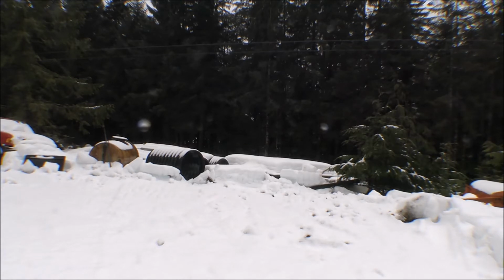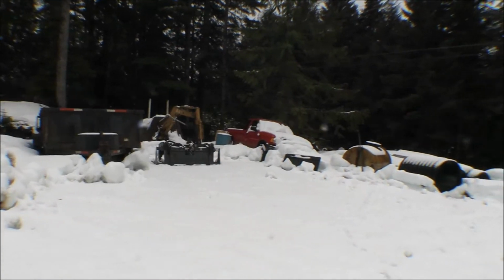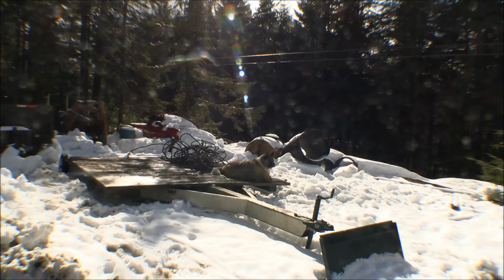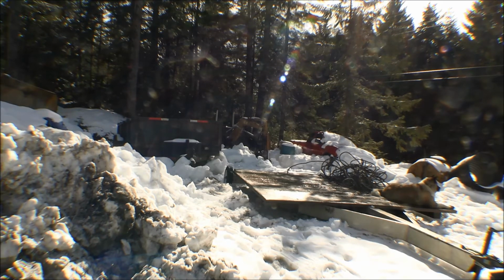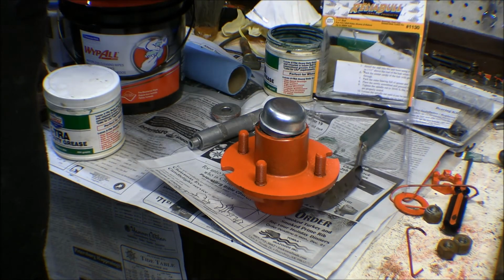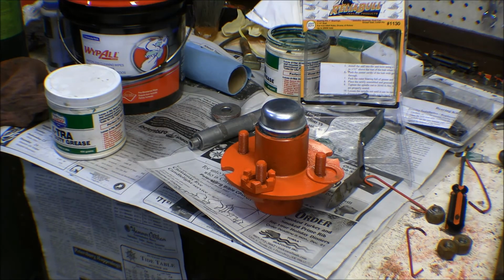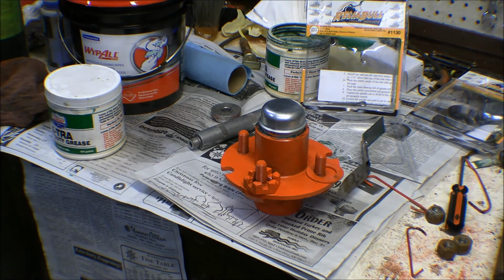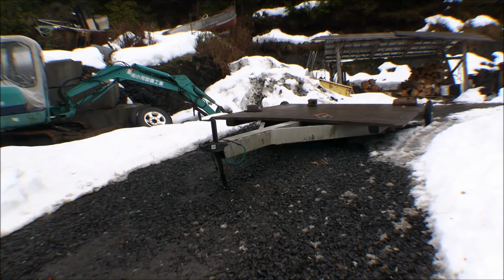Piper Super Cub Floatplane SouthEast Alaska Launch Trailer Prep